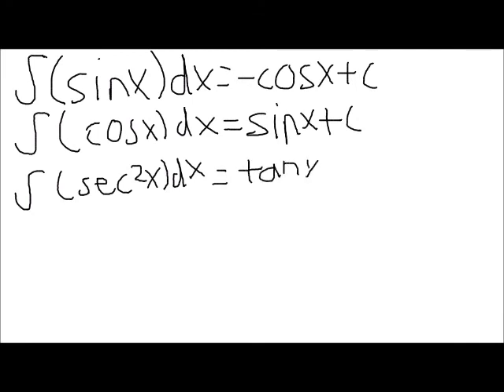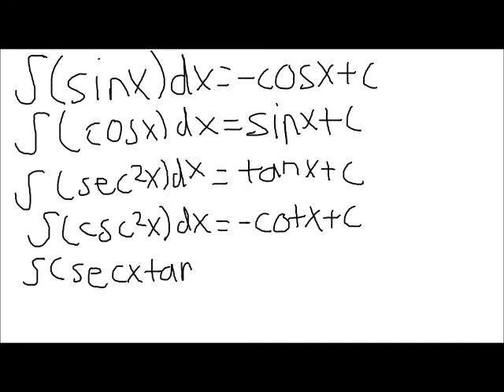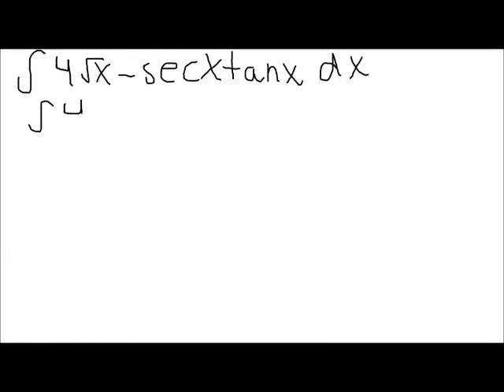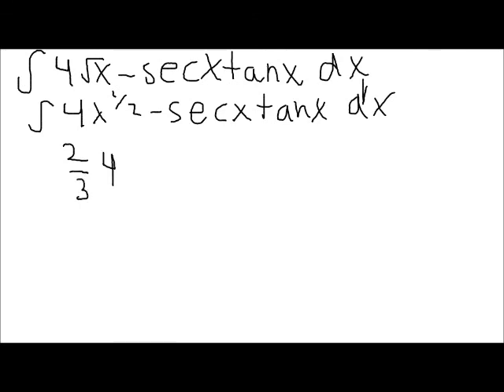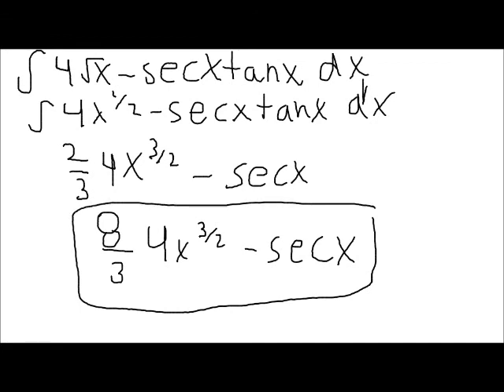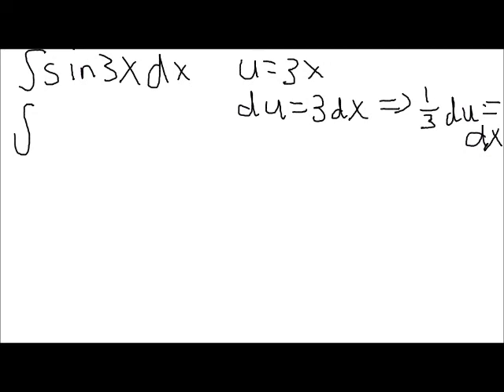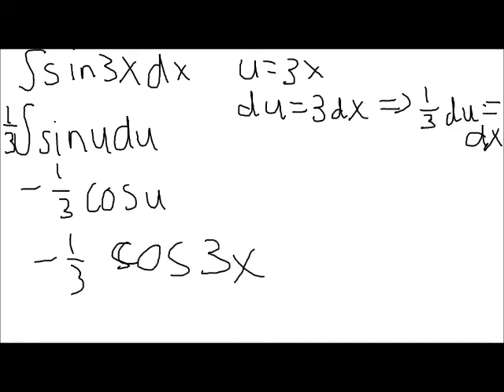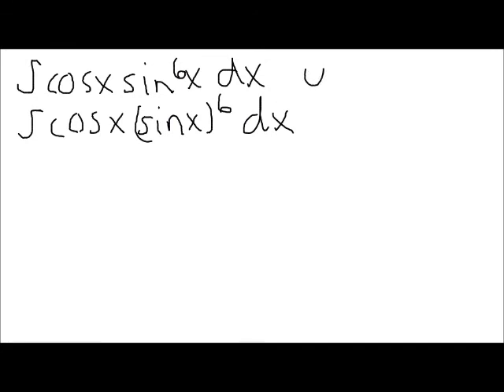More Basic Trigonometric Integration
Learn how to integrate basic trigonometric functions.